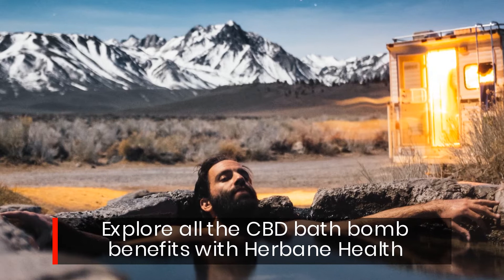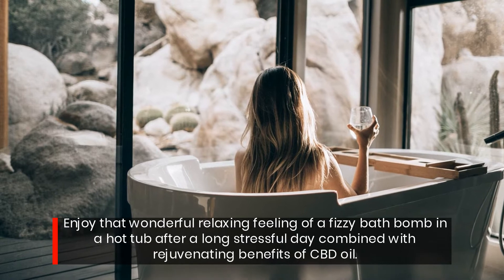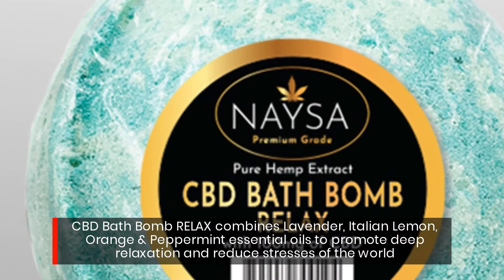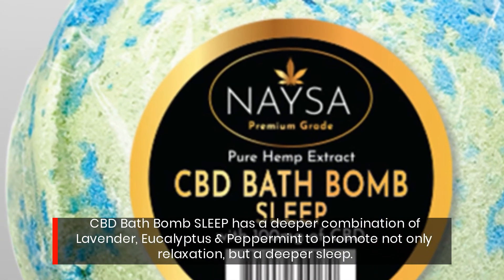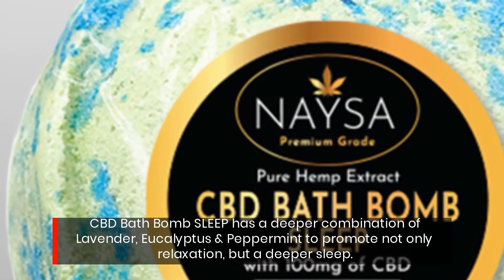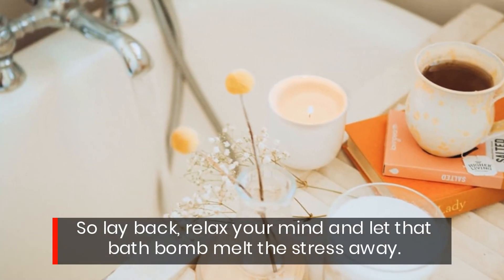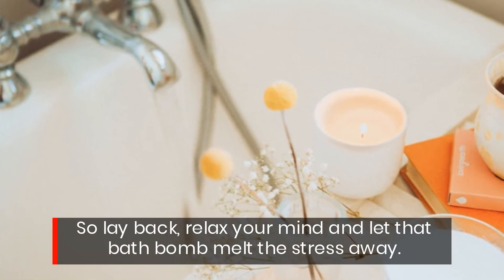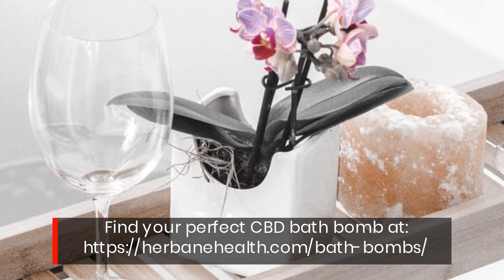Check Out These New CBD Bath Bombs & Benefits: Reduce Stress & Anxiety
Herbane Health CBD Bath Bomb Benefits